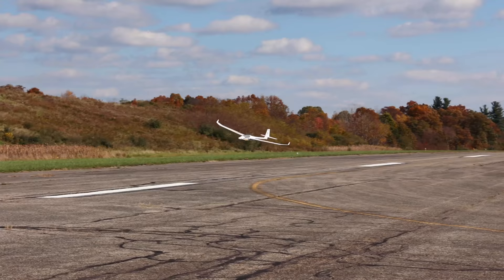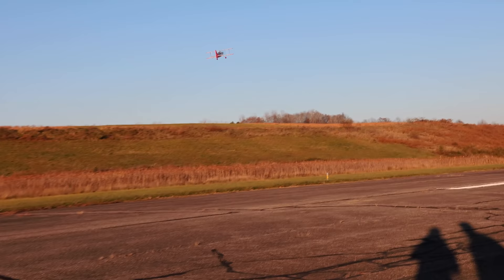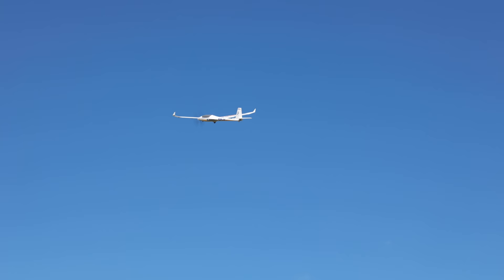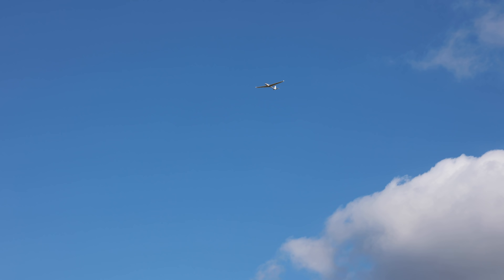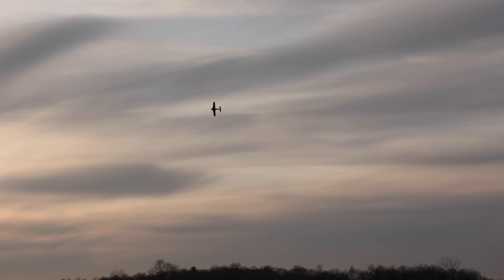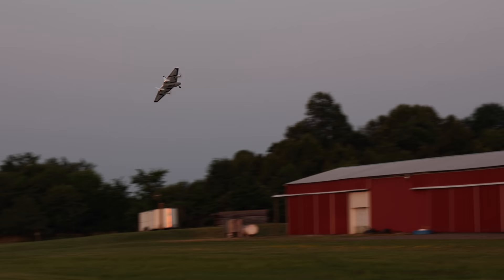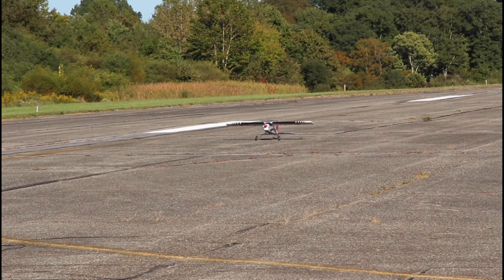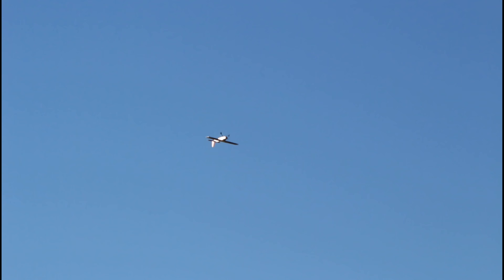Top 10 BEST RC Planes & Jets of the Year - TheRcSaylors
The Top 10 BEST RC Planes & Jets of the Year list is here!  If you love the RC airplane hobby and are trying to decide what plane to buy this is the list for you!  If you are a newcomer to this hobby, please watch our Best RC Planes for Beginner list